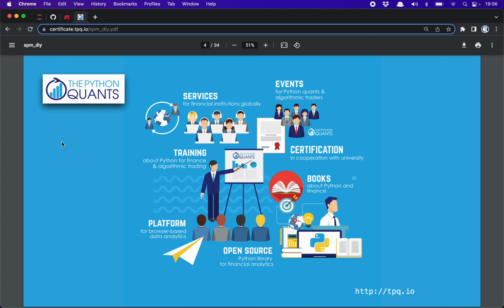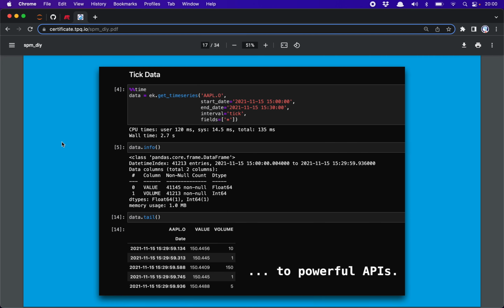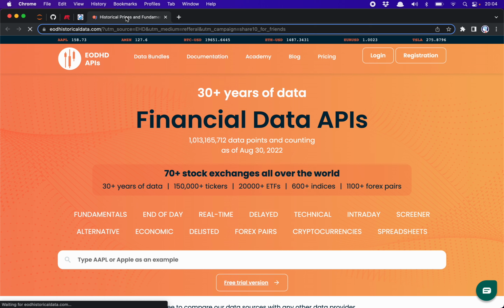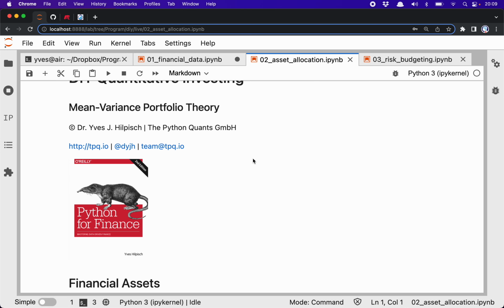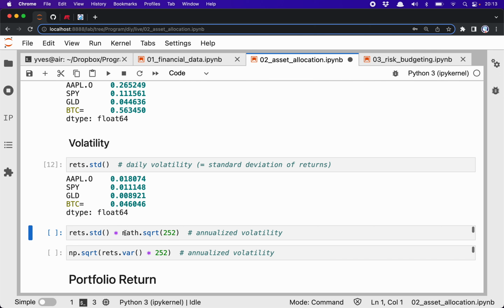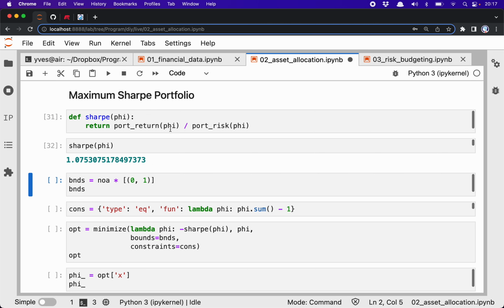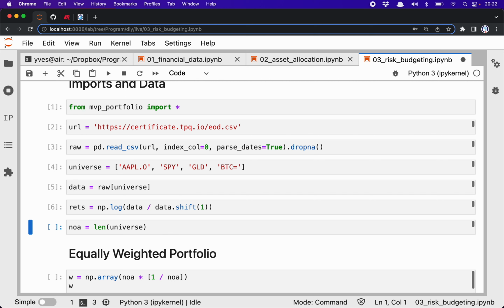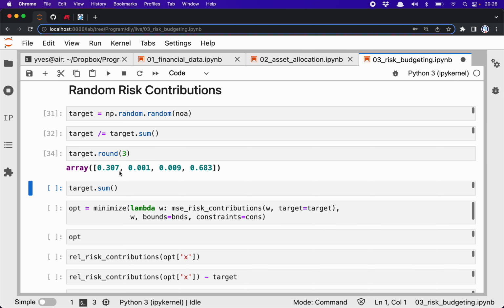DIY Quantitative Stock Market Investing with Python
This talk illustrates the retrieval of financial data from professional APIs, the application of Mean-Variance Portfolio theory as well as Risk Budgeting for the purposes of quantitatively building investment portfolios.